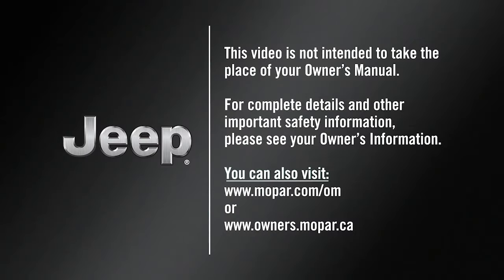Four Wheel Drive Operation - Four Position | How To | 2021 Jeep Wrangler/Gladiator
This video explains the various 4WD modes on the  Jeep Gladiator and Wrangler.

Transcript

[music]

Your four-wheel drive transfer case has four mode positions to let you take full advantage of some unique off-road capabilities:

•        2H or two-wheel drive high range
•        4H or four-wheel drive high range
•        N or neutral
•        and 4L or four-wheel drive low range.

Now, for normal street and highway driving on hard-surfaced roads, always use the 2H position.
4H and 4L modes give you extra traction for off-road driving on loose, slippery surfaces like snow or sand.
You can shift between 2H and 4H with the vehicle stopped or in motion. When in motion, the transfer case will engage or disengage faster if you momentarily let up on the accelerator pedal after completing the shift. Apply a constant force while shifting the transfer case lever.
You can only shift between 4H and 4L while slowly rolling at 2 to 3 mph or 3 to 5 km/h. Shift an automatic or manual transmission into neutral while rolling or, for a manual, simply press the clutch pedal. Then shift the transfer case lever firmly into the desired position. Now you can shift back into drive. You may hear some noise momentarily during the shift from 4H to 4L. However, because 4L is geared for maximum torque and pulling power, you should never exceed 25 mph or 40 km/h with the transfer case in this position.